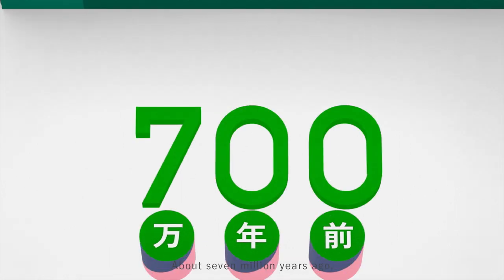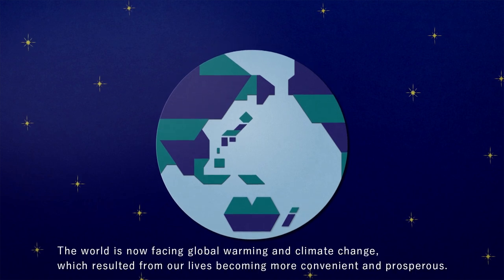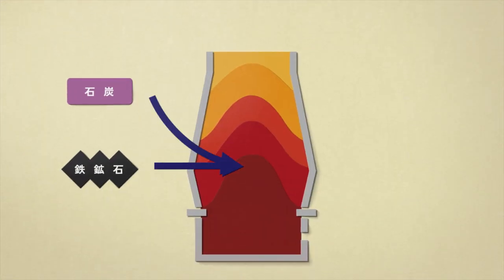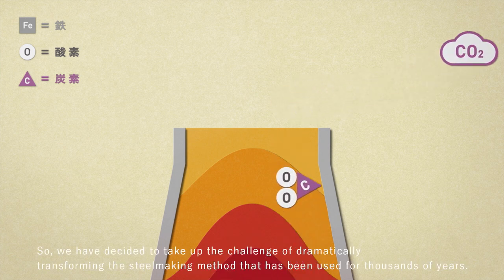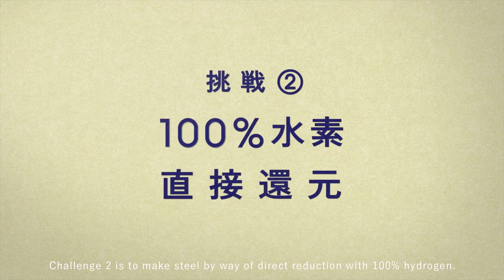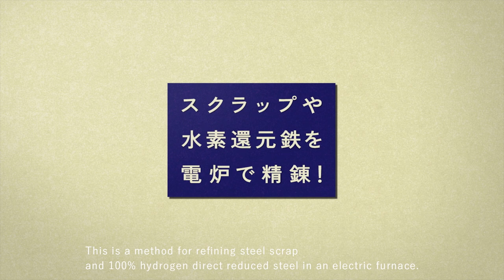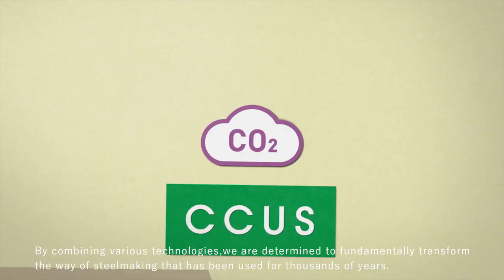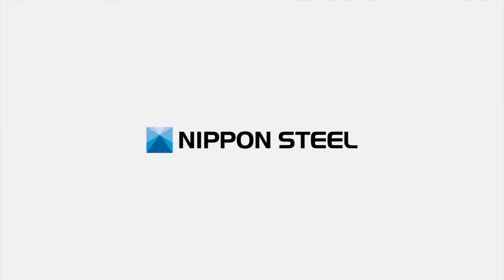【NIPPON STEEL】Carbon Neutral Movie(6min)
An easy-understanding CG short movie, “Nippon Steel Carbon Neutral movie long ver.”, is released. It shows the goal to reduce our CO2 emissions to virtually zero by 2050. Steel makes our lives enhanced and enriched. We have started to take up the challenge of dramatically transforming the steelmaking method that have been used for thousands of years.